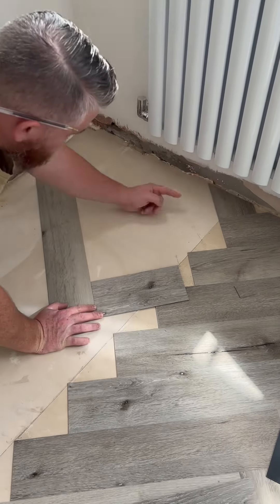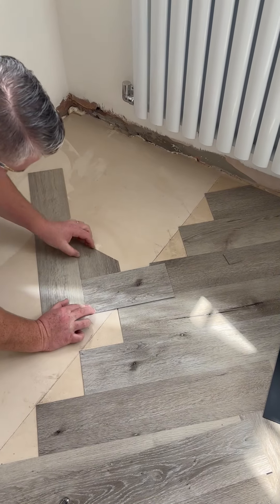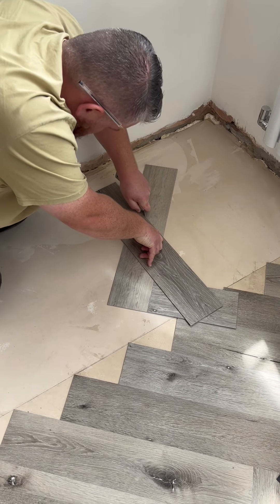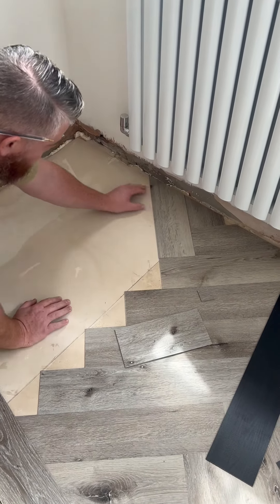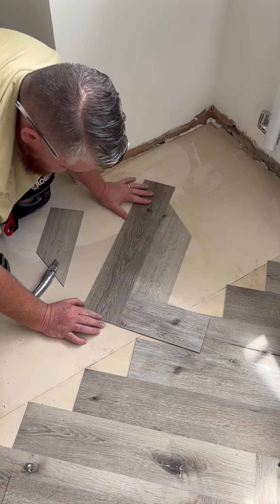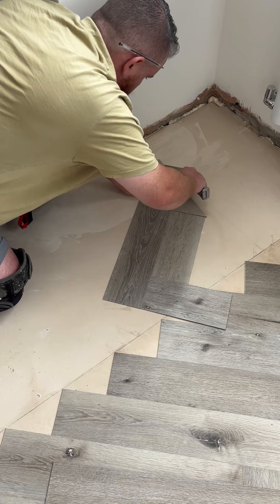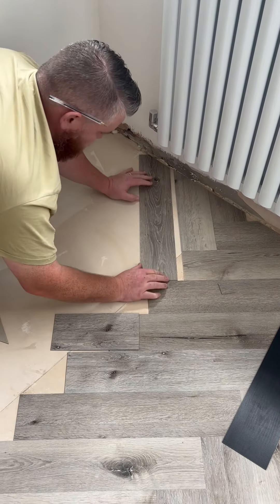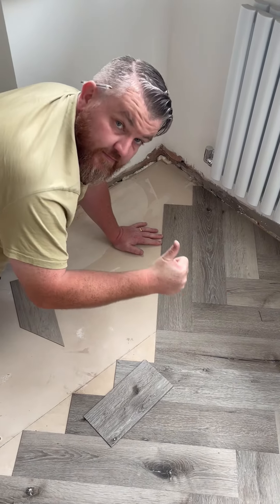Herringbone the EASY way ✅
Herringbone flooring made EASY ✅